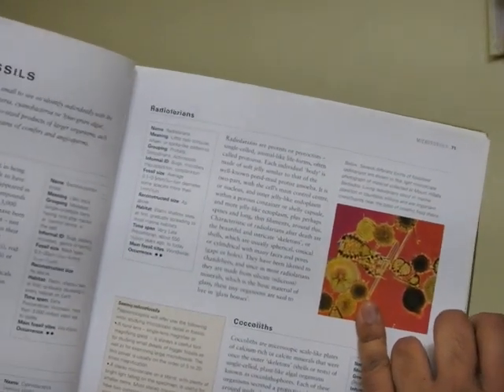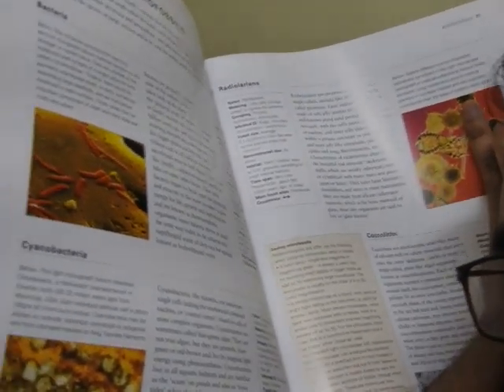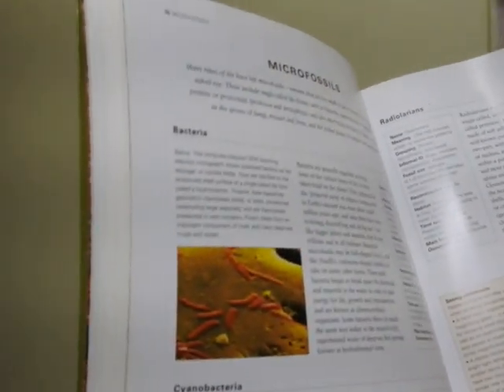Day 114: Daily reading exercise Microfossils